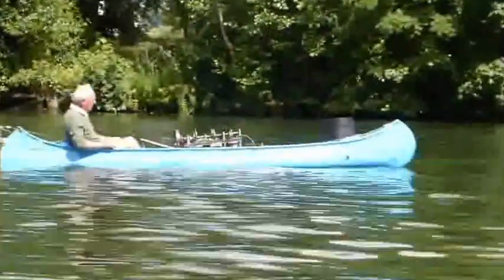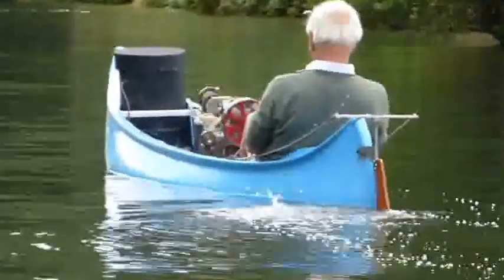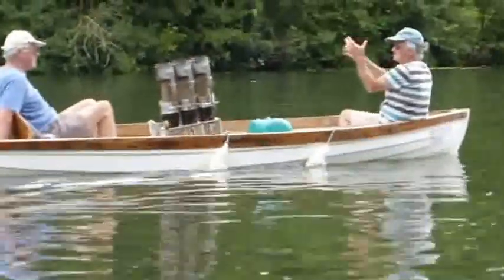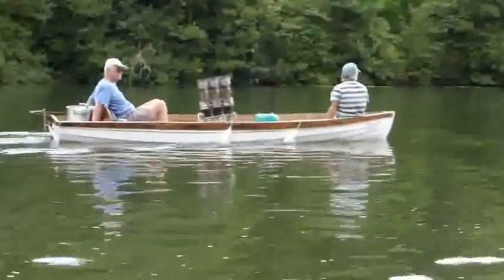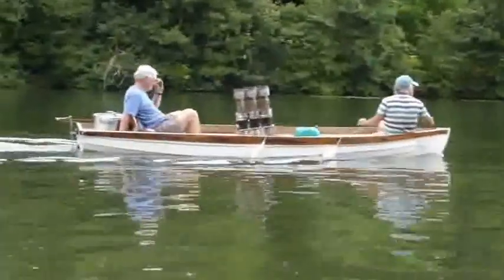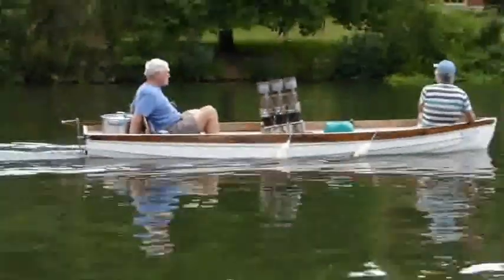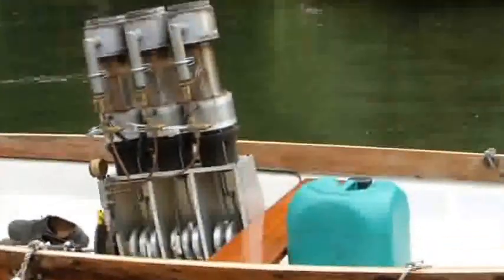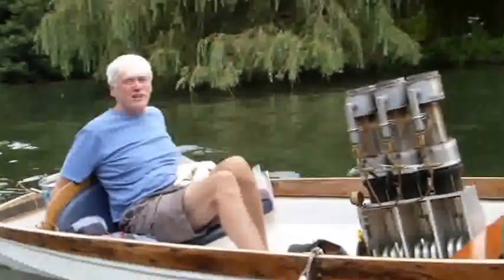Stirling Engine Powered Boat Rally - August 2013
The 10th Stirling Boat Rally near Windsor,UK.